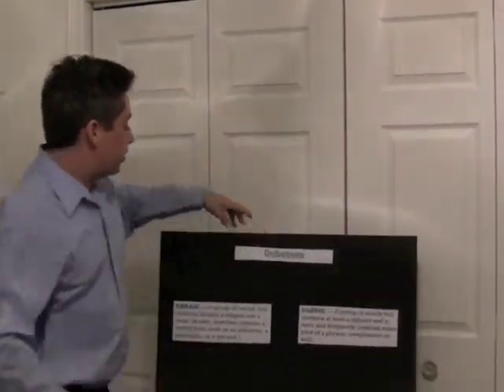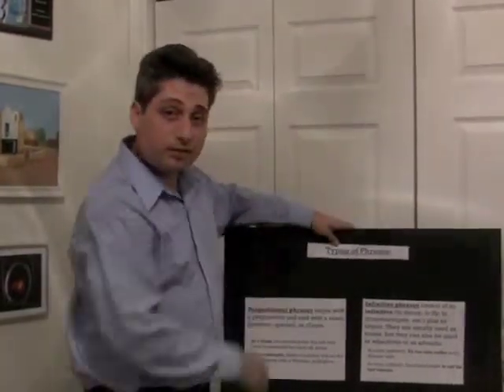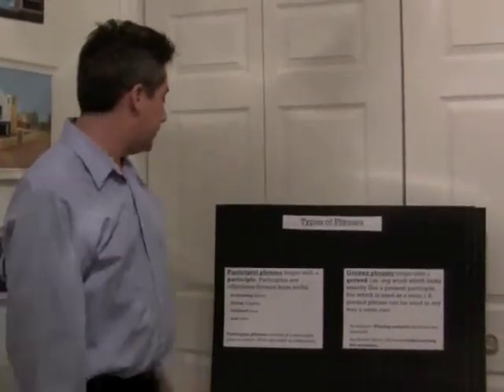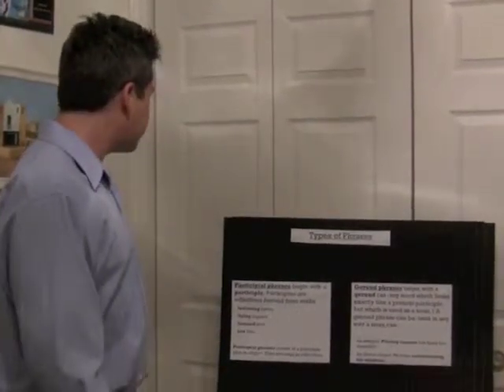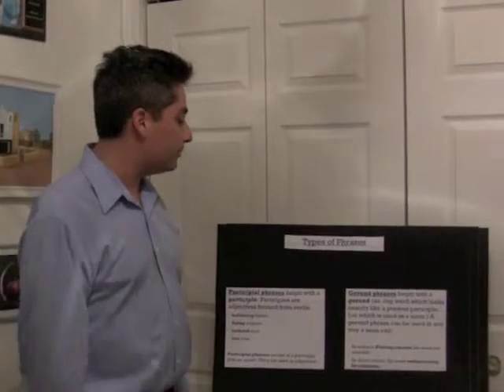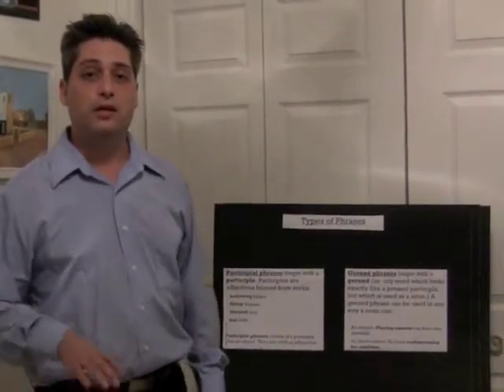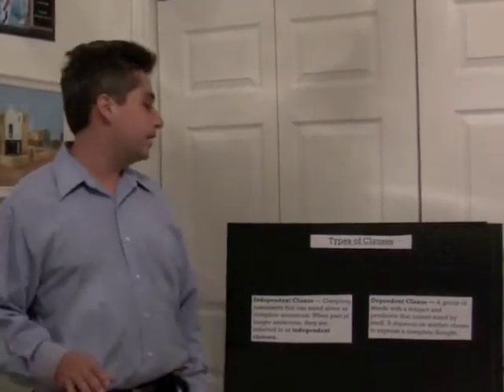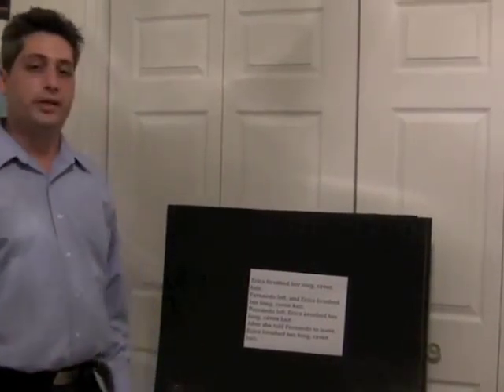Darren Meritz (phrases and clauses)